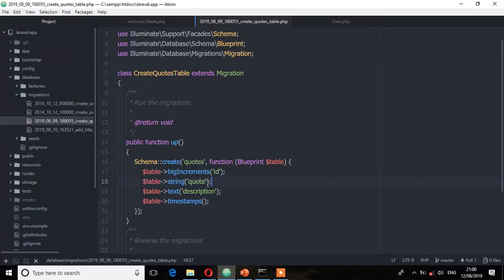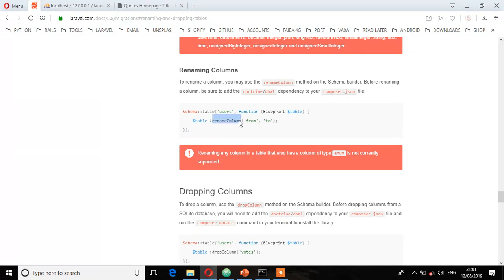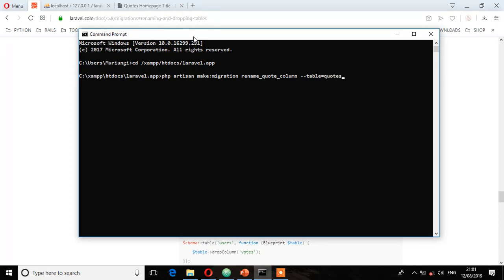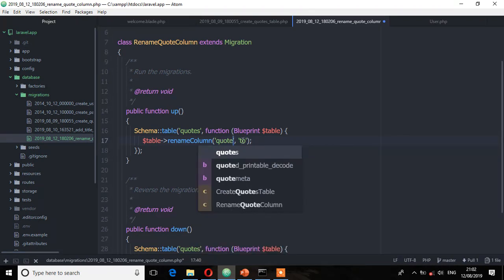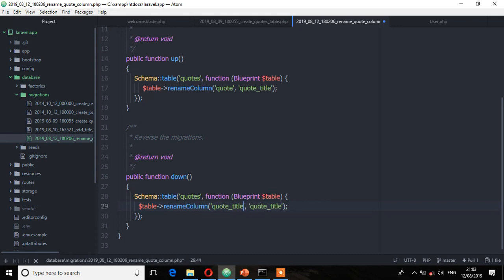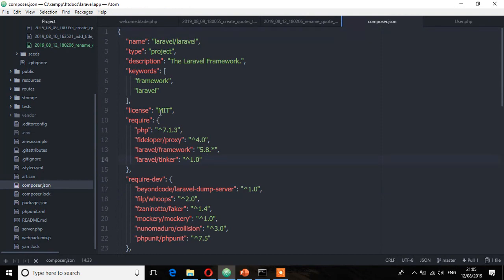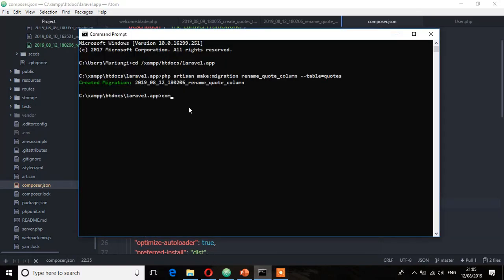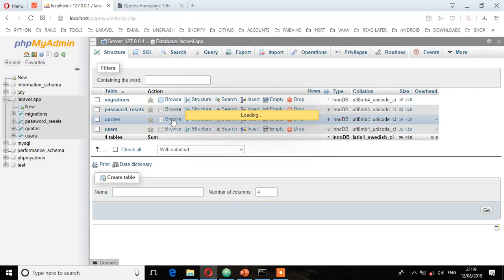Laravel 6 Tutorials for Beginners (Part 28) - Rename Column